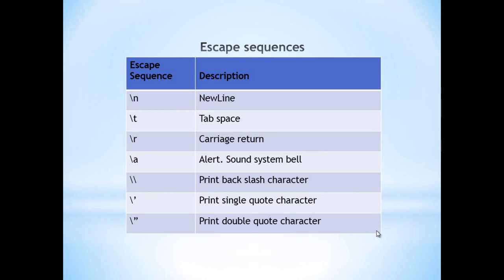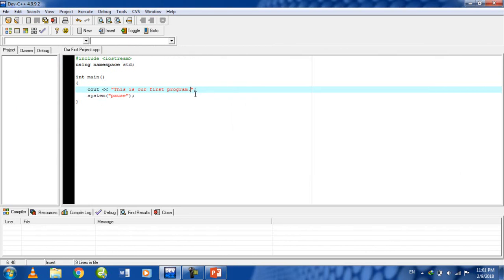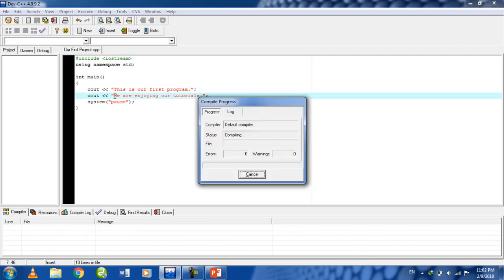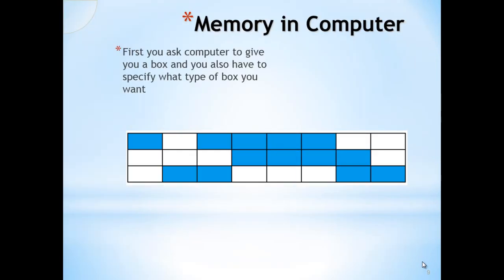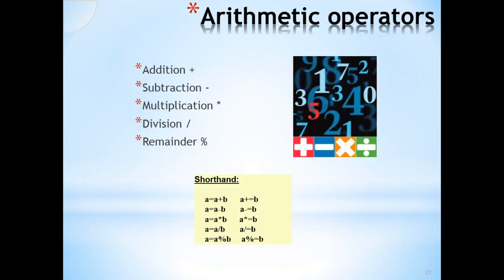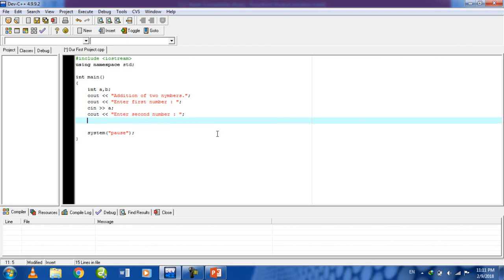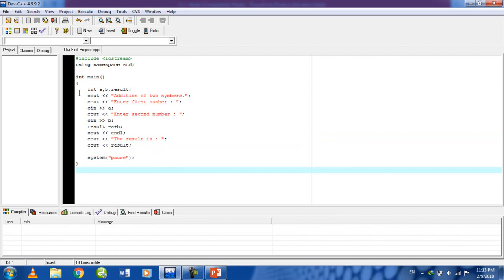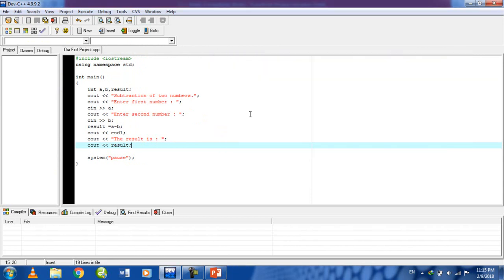Adding / Subtracting numbers in C++ | Tutorial 4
Hi Guys.In the last lecture we learned how to run a simple program.In todays lecture you will came to know about the escape sequences ,operators,logical operators Furthermore How to add or subtract integer data type numbers.

We will be learning C++.This language is more popular than python and C.